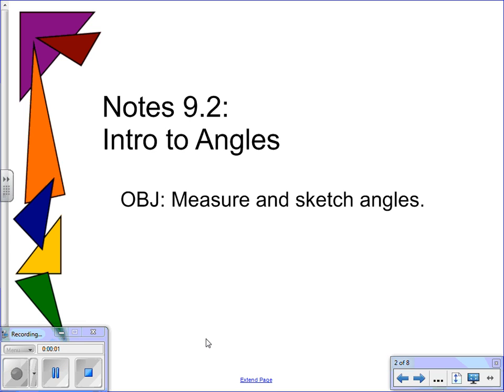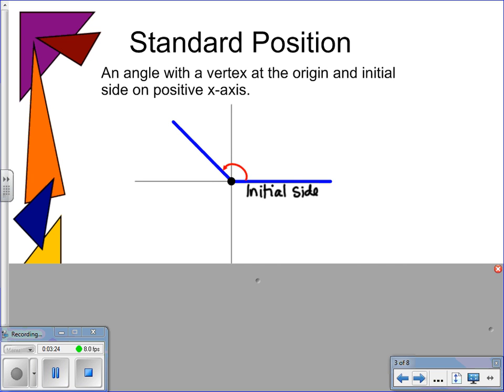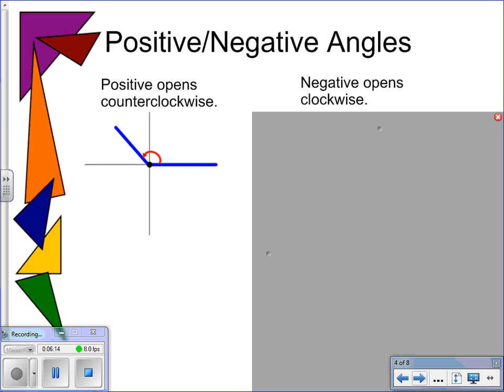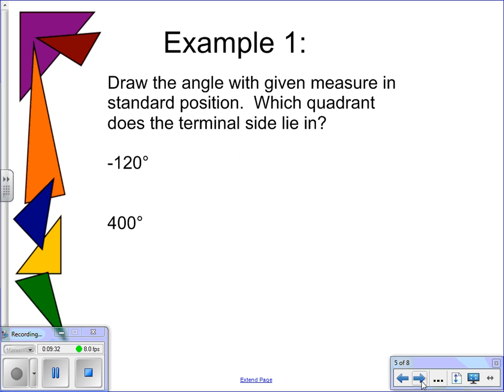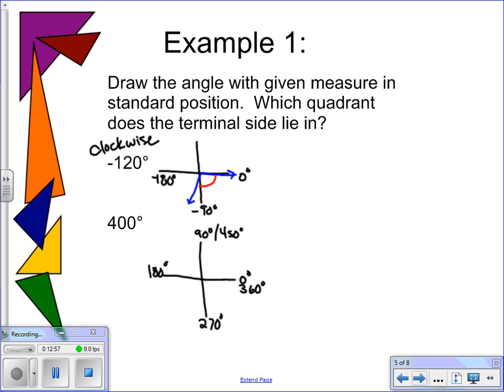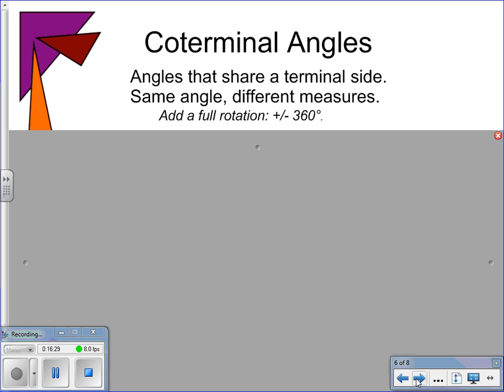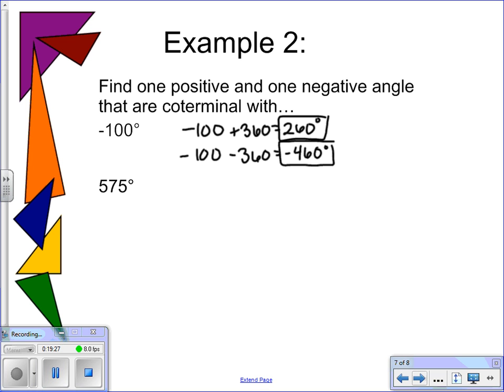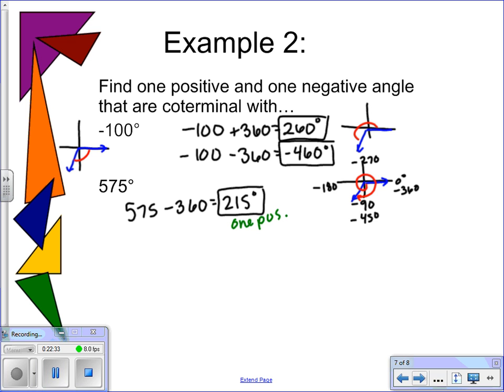Video Notes 9 2